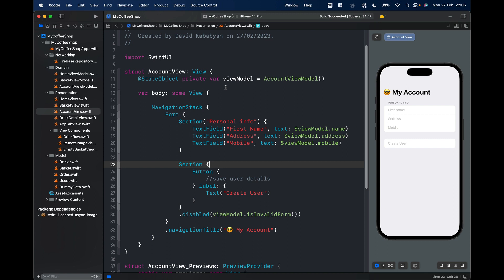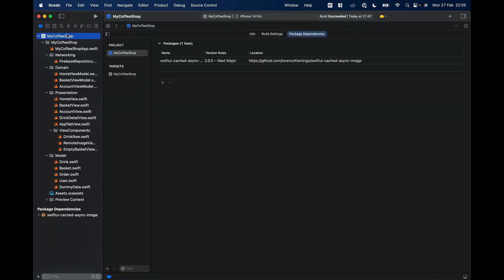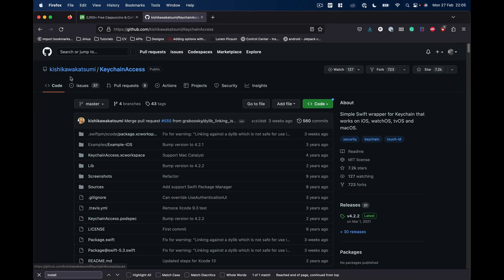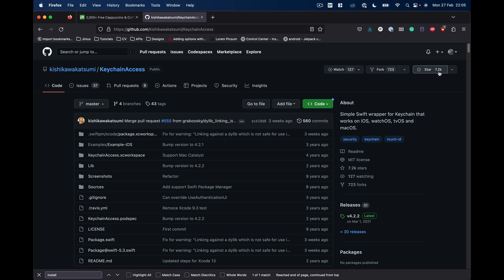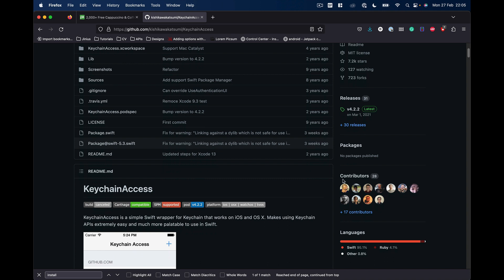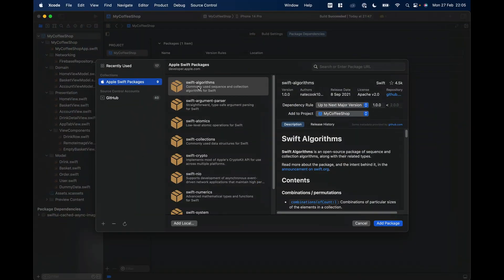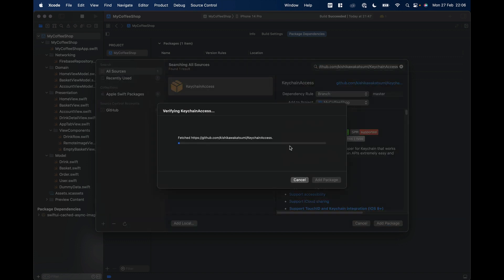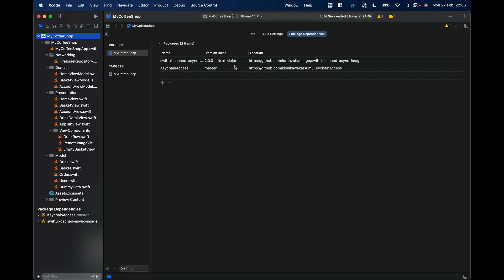Saving items in Keychain with SwiftUI 14/18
Tic Tac Toe SWIFTUI Game